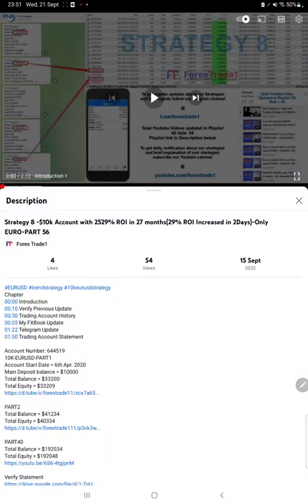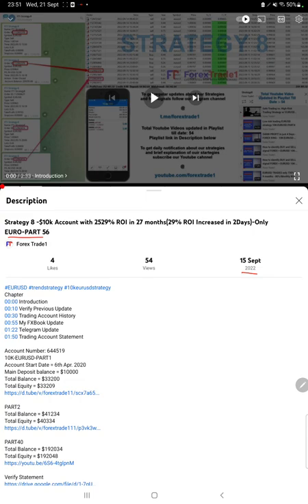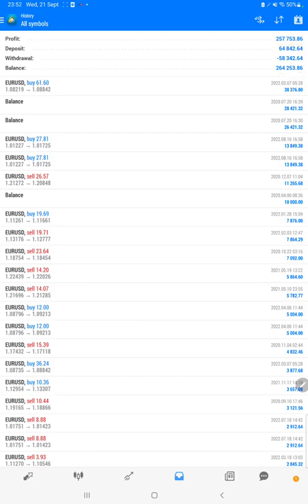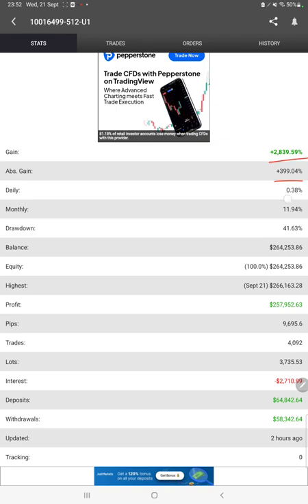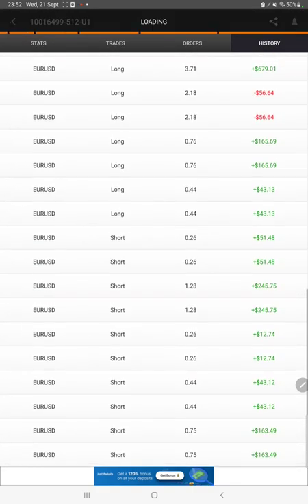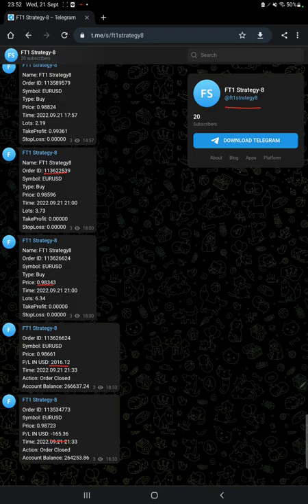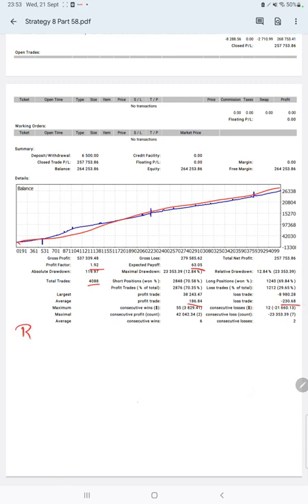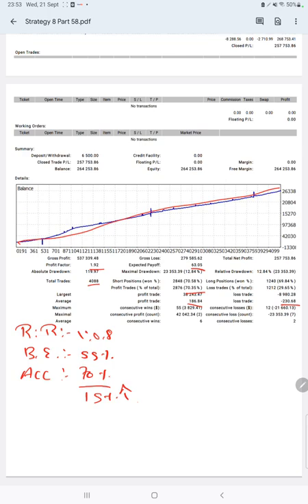Strategy 8 -$10k Account with 2577% ROI in 27 months(49% ROI Increased in 6Days)-Only EURO-PART 57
Chapter
00:00 Introduction
00:10 Verify Previous Update
00:25Trading Account History
00:55 My FXBook Update
01:18 Telegram Update
01:50 Trading Account Statement